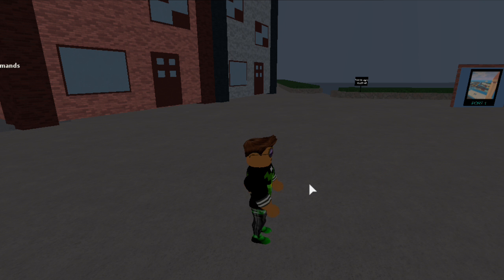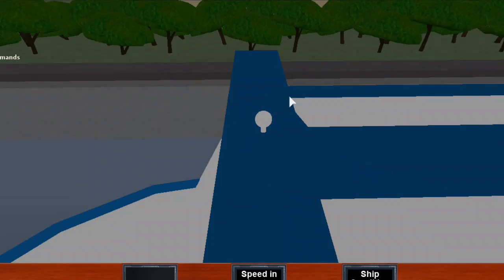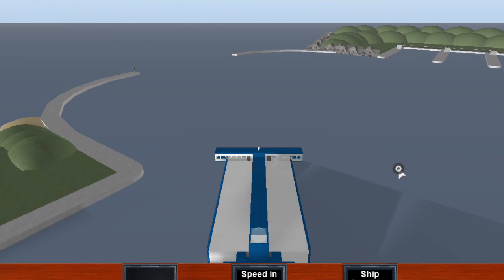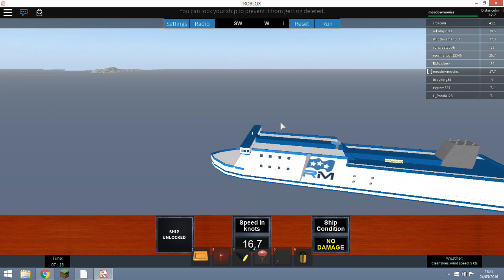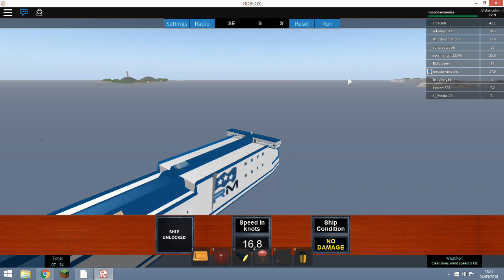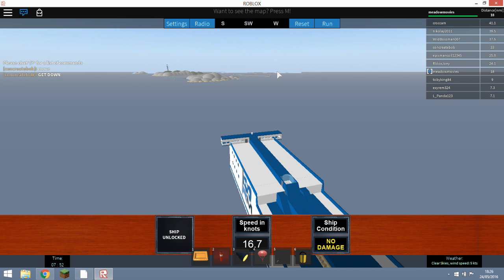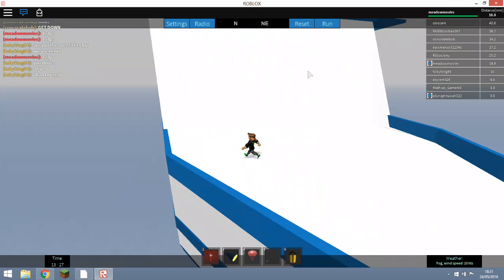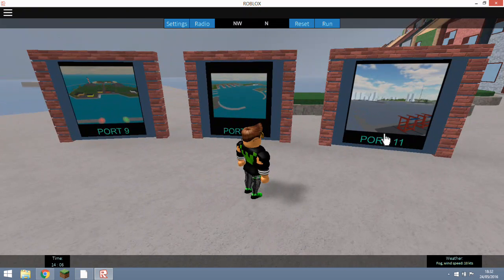My Boat is sinking!!!! (roblox)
Remember (instergram) my name on it is called therealjackanator but my fairy boat it was massive and it sank infact mostly all them did and my awesome boat did